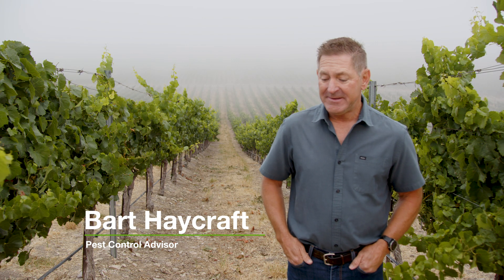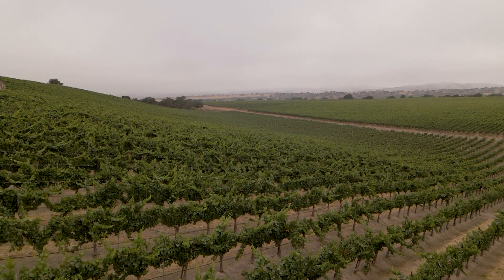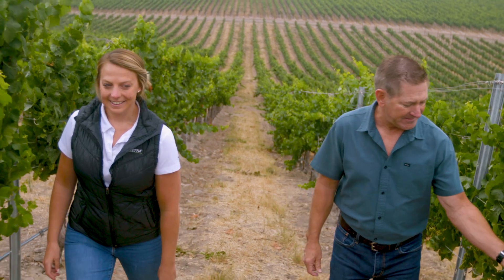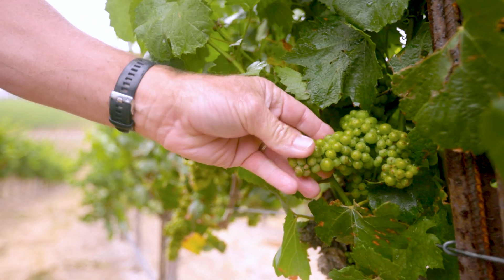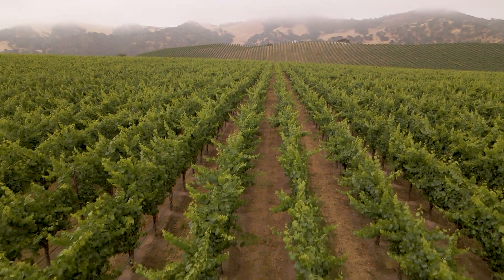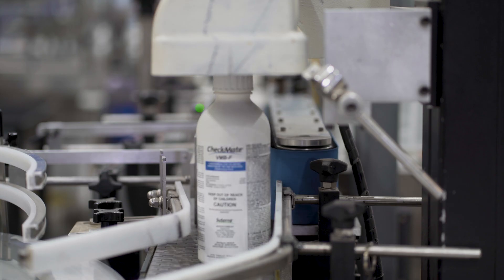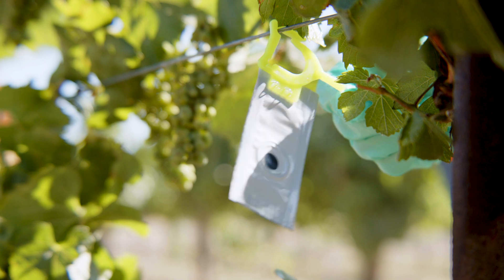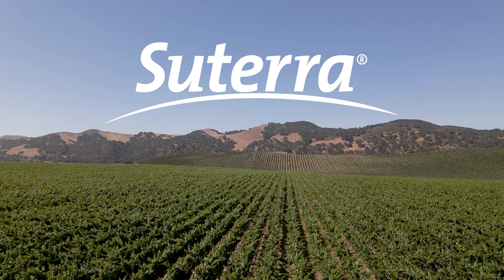How to keep VMB populations lows with proven pheromone products from Suterra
With warmer winters and less chemical control available, wineries are asking their growers to keep pest populations low to avoid drastic measures next season.

Suterra offers two flexible solutions for vine mealybug control: season-long dispensers and the industry's most popular option: CheckMate® VMB-F sprayable pheromone solution.
Over the years, noted PCA Bart Haycraft says he tried many different products and practices to help control vine mealybug. Traditional insecticides don’t work well, and the ever-changing import rules for foreign markets add even more complexity. In this new video, Haycraft explains why Suterra’s CheckMate® pheromone products have become the backbone in the industry’s fight against vine mealybug.